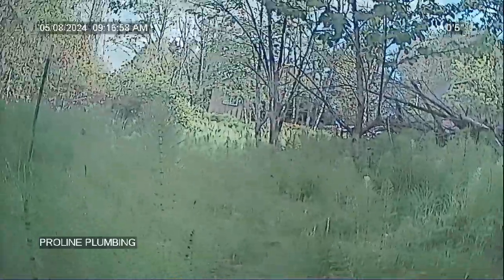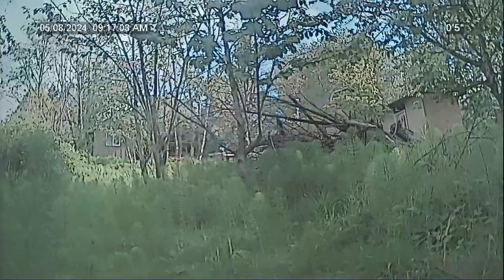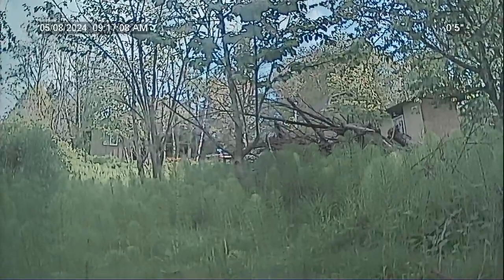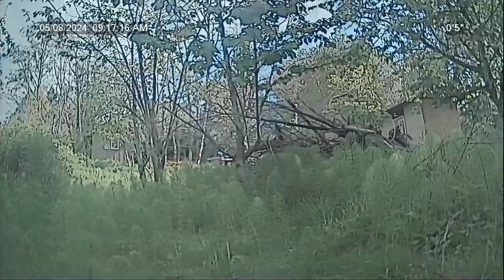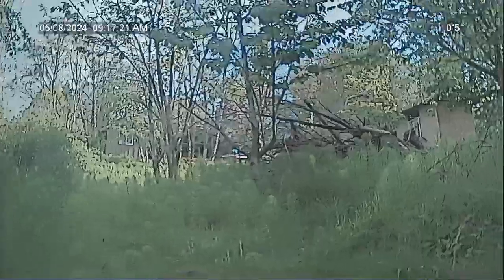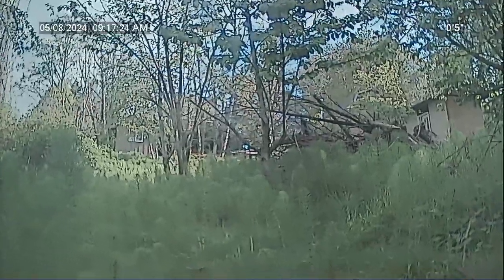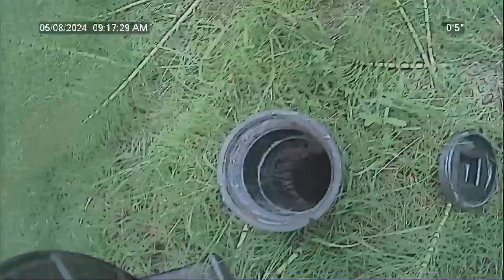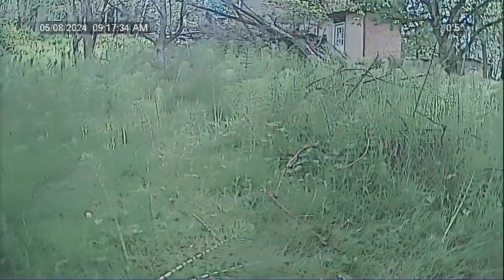5 8 24 2911 NE Cherry Rd 98663 pt1